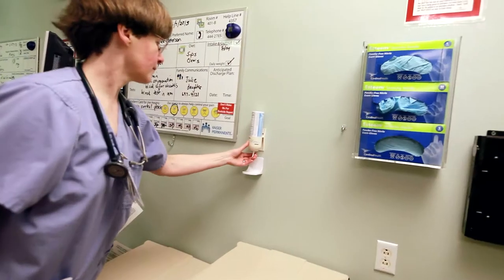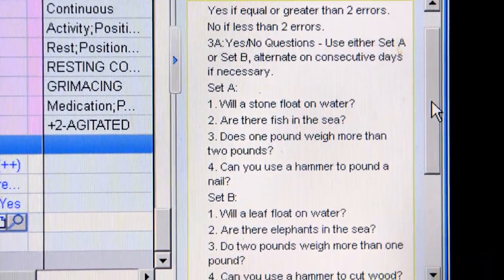2013 Vohs Award for Quality - Delirium Management Program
The Delirium Management Program uses industry best practices and evidence based approaches to manage delirium, more effective use of relevant protocols, order sets, and medications, as well as comprehensive staff education.